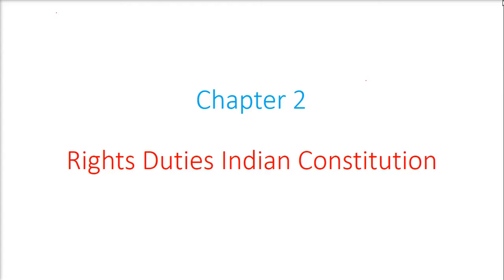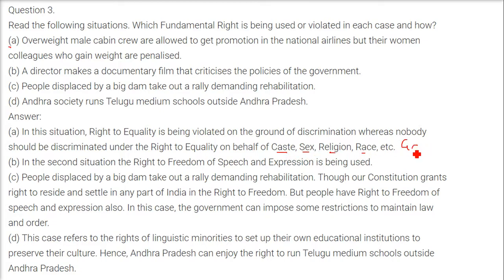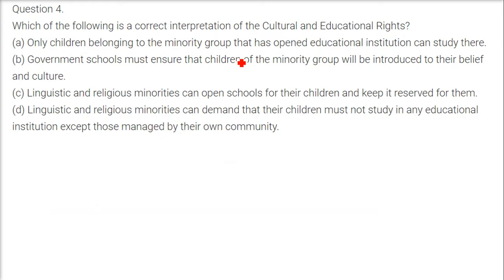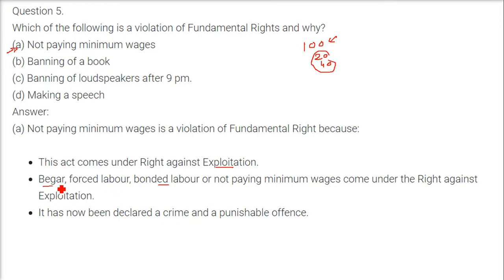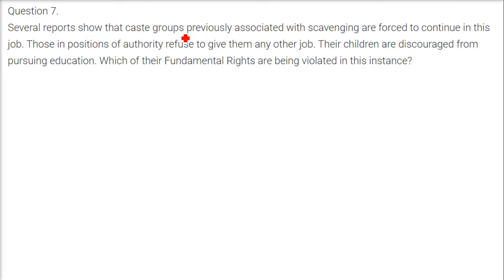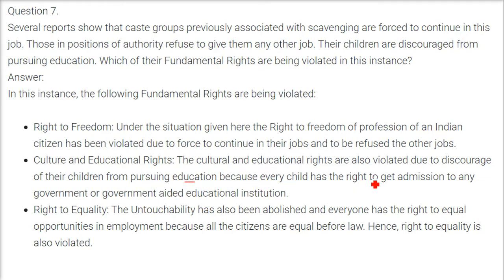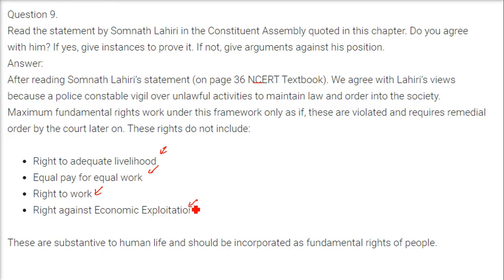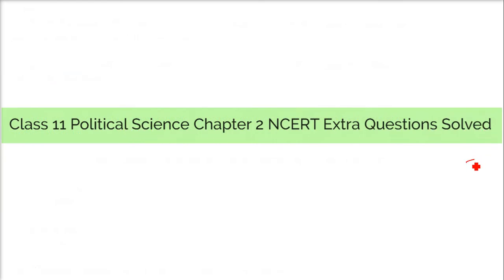Class 11 Political Science NCERT Chapter 2 Rights Duties Indian Constitution Solutions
NCERT Textbook in Political Science for Class - 11 AND Class - 12 (COMBO)
Political Science for CBSE Class 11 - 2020 Exam
Oswaal CBSE Question Bank Chapterwise & Topicwise Class 11, Political Science (For 2021 Exam)
INDIAN CONSTITUTION AT WORK & POLITICAL THEORY COMBO SET OF 2 BOOKS- TEXTBOOK IN POLITICAL SCIENCE POLITICAL THEORY FOR CLASS 11
Oswaal CBSE Sample Question Paper Class 11 Political Science Book (For March 2020 Exam)
NCERT Political Science Books Set of Class - 6 TO 12 (ENGLISH MEDIUM) for UPSC Prelims/Main / IAS / Civil Services / IFS / IES / ISS / CISF / CDS / SCRA / IFS / NDA
NCERT Textbooks Economics 9th to 12th In Hindi Medium (Economics) Combo Set (5 Booklets)
NCERT History Books Set Class 6 to 12 (English Medium) [Hardcover] NCERT